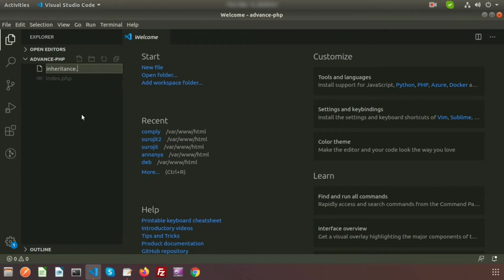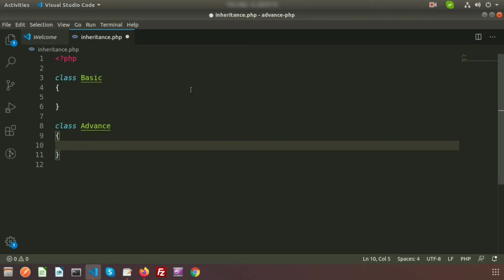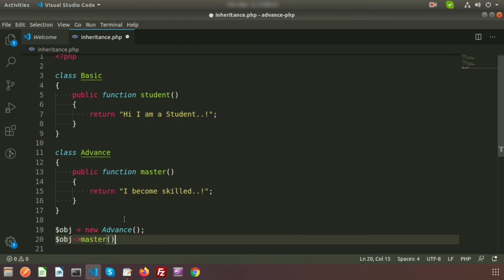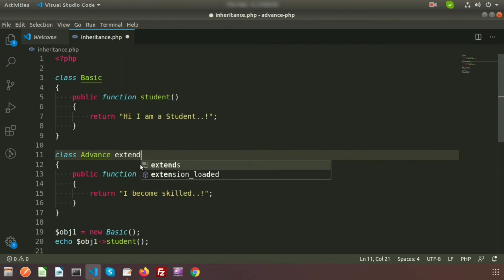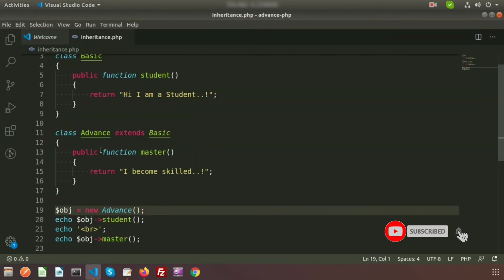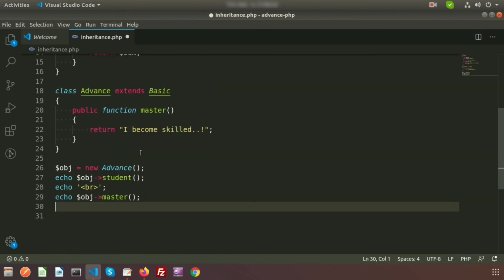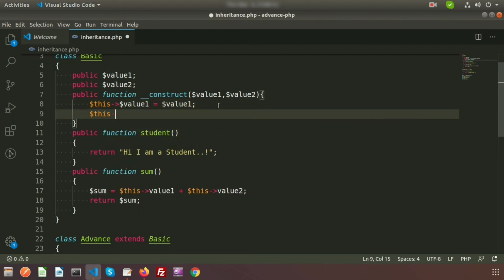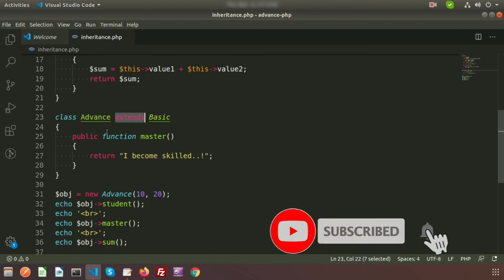Inheritance | Object Oriented Concept | Advance PHP Tutorial | Learning Points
How to create class and objects?
What is Inheritance?
How inheritance works?
How to call parent class method from child class object?
Extends keyword and its use.
Call parent class constructor using child class object?
How to pass parameter using constructor?
Calculate two values from base class using child class object.

In our upcoming video I will cover about Method Overriding.